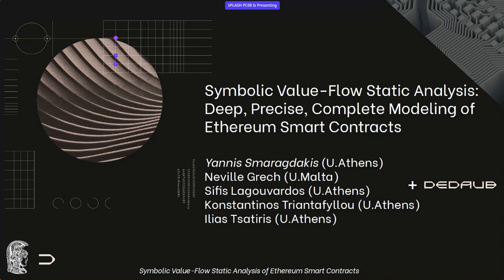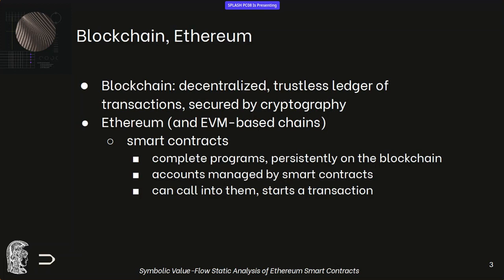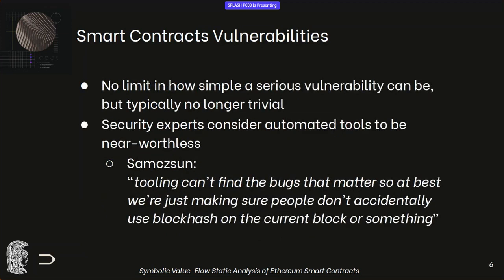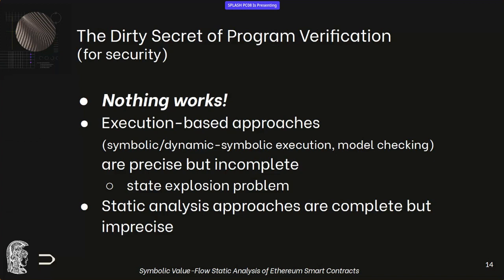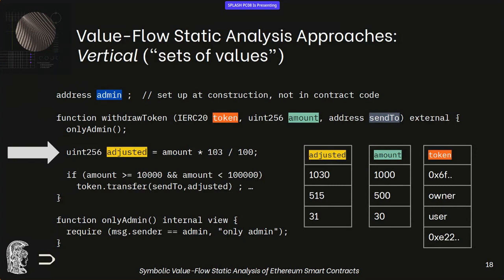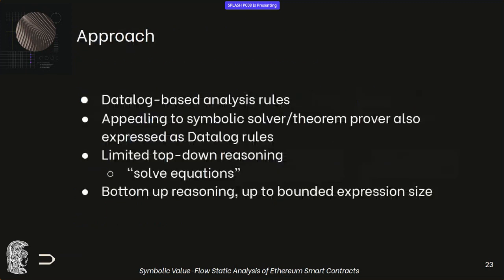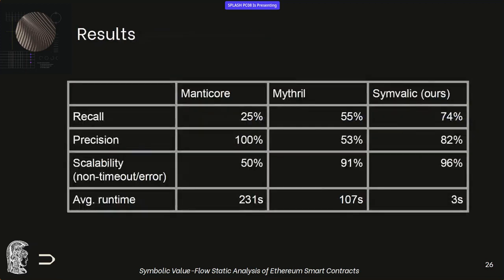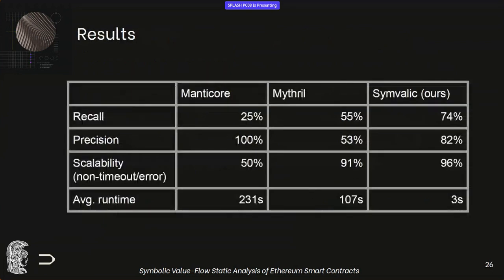[COVID]Symbolic value-flow static analysis:deep,precise,complete modeling of Ethereum smartcontracts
We present a static analysis approach that combines concrete values and symbolic expressions. This symbolic value-flow (“symvalic”) analysis models program behavior with high precision, e.g., full path sensitivity. To achieve deep modeling of program semantics, the analysis relies on a symbiotic relationship between a traditional static analysis fixpoint computation and a symbolic solver: the solver does not merely receive a complex “path condition” to solve, but is instead invoked repeatedly (often tens or hundreds of thousands of times), in close cooperation with the flow computation of the analysis.

The result of the symvalic analysis architecture is a static modeling of program behavior that is much more complete than symbolic execution, much more precise than conventional static analysis, and domain-agnostic: no special-purpose definition of anti-patterns is necessary in order to compute violations of safety conditions with high precision.

We apply the analysis to the domain of Ethereum smart contracts. This domain represents a fundamental challenge for program analysis approaches: despite numerous publications, research work has not been effective at uncovering vulnerabilities of high real-world value.

In systematic comparison of symvalic analysis with past tools, we find significantly increased completeness (shown as 83-96% statement coverage and more true error reports) combined with much higher precision, as measured by rate of true positive reports. In terms of real-world impact, since the beginning of 2021, the analysis has resulted in the discovery and disclosure of several critical vulnerabilities, over funds in the many millions of dollars. Six separate bug bounties totaling over $350K have been awarded for these disclosures.